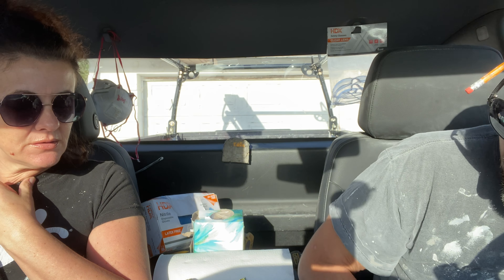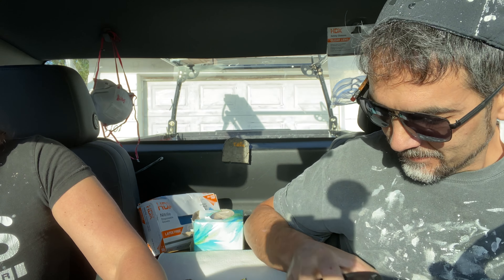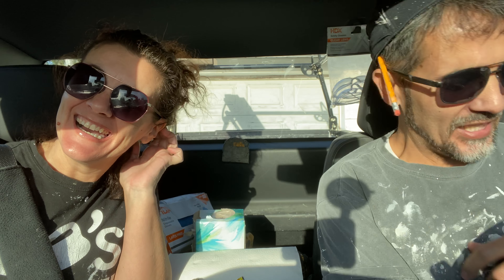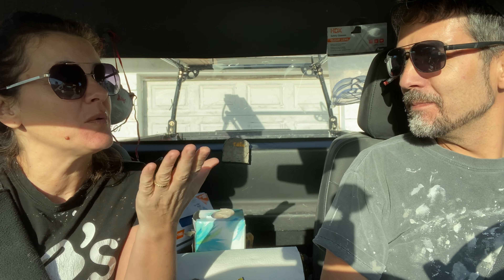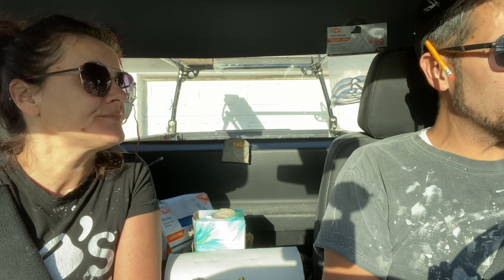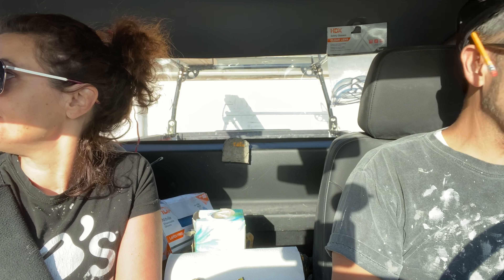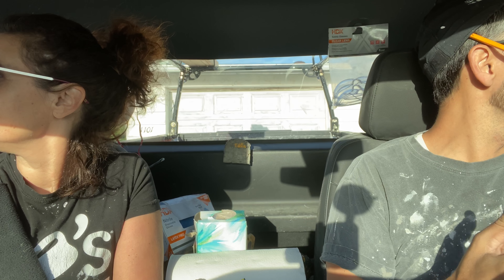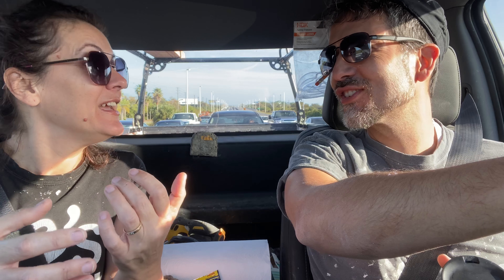3/5/20 Galão da Vila Franca do Campo e a Bonequinha!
Galão da Vila Franca do Campo e a Bonequinha!
at Casa Benfica
199 S Main St, Fall River, MA 02721
Restaurants phone number just in case (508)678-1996￼
Save the Date!!! when (🤔)
Friday April 17th at 7:00PM
$12.00 fee per person at the door
No drinks included!￼
let us know that you are coming!!!
Thank you so much hope to see you guys there!!!
if you are in a mood to buy us a cup of coffee!!!  we would love it... you can click on the link below and we will receive right away!!! Thank you so much!!!
Are you going to the Azores on a little vacation!!! you can rent from Us!!!
Also we want to thank you guys so much for watching our channel you guys are the ones that make it happen... Like we always say live life just like it was your last day today!!!
May God Almighty continue to bless you guys more and more... All the best!!!